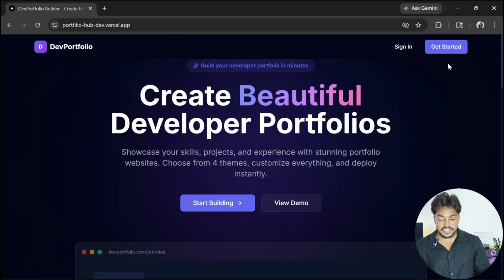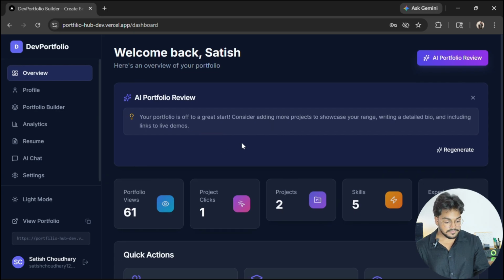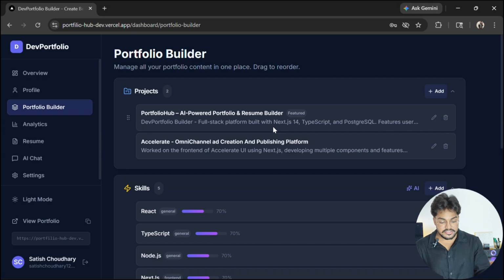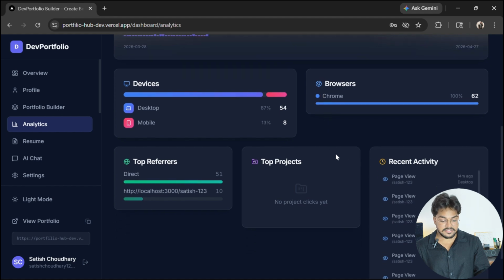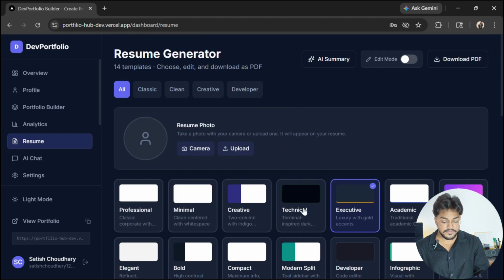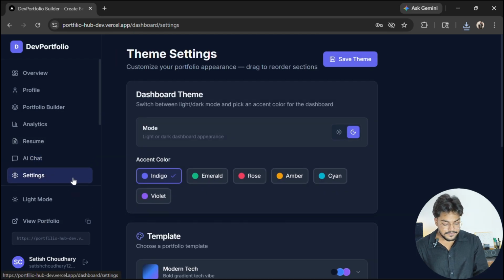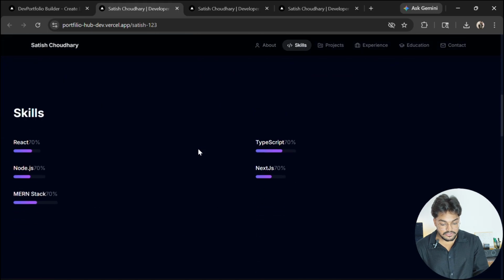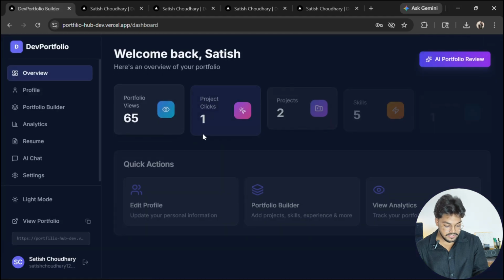I Built a Full Stack Application Using AI | Project Showcase 🚀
❤️🙏 Welcome to the video! In this video, I’m showcasing the **Full Stack Application that I built using AI tools**.
 This is not a step-by-step tutorial — instead, I’m taking you through the complete application, explaining the features, user experience, design flow, backend functionality, and how everything works together in a real-world project.

This project was created with the help of AI to speed up development, improve workflow, generate ideas, solve coding issues, and make the overall building process smarter and faster.

🚀 In this video, you’ll see how the application works from start to finish, including:

✅ Modern and responsive user interface
✅ Frontend design and smooth user experience
✅ Backend functionality and API flow
✅ Database integration and data management
✅ Login / Signup system
✅ Dashboard features
✅ Real-time interactions
✅ Clean project structure
✅ Smart use of AI during development

The goal of this video is to show you how powerful AI can be when combined with full stack development. Instead of spending weeks building manually, AI can help developers build faster, smarter, and more efficiently.

If you are a student, beginner developer, freelancer, or someone interested in web development and AI tools, this project showcase will give you ideas for your own applications and future projects.

💡 This video is perfect for:
* Full stack project inspiration
* Web app UI/UX ideas
* AI coding workflow inspiration
* Developer portfolio project ideas
* Startup MVP inspiration

🛠️ Technologies Used in This Project:
Frontend: React.js / HTML / CSS / JavaScript
Backend: Node.js / Express / Spring Boot
Database: MongoDB / MySQL
AI Tools: ChatGPT / AI Assistants

I hope this project walkthrough gives you motivation to start building your own ideas using modern technology and AI.